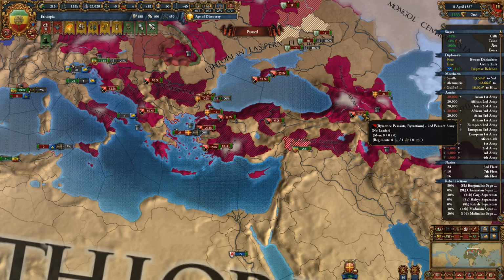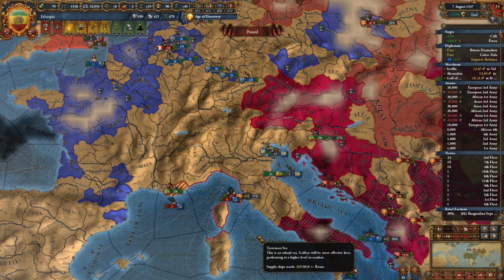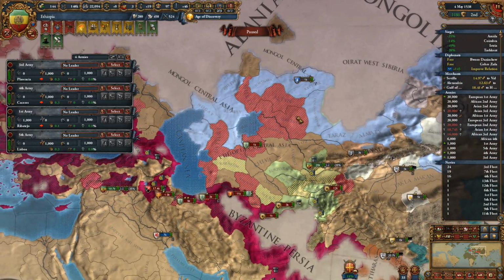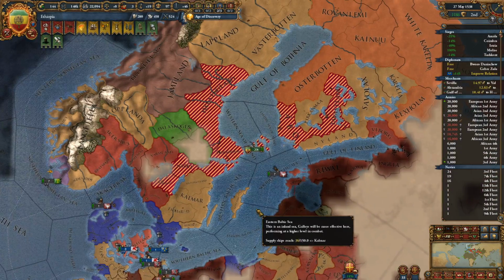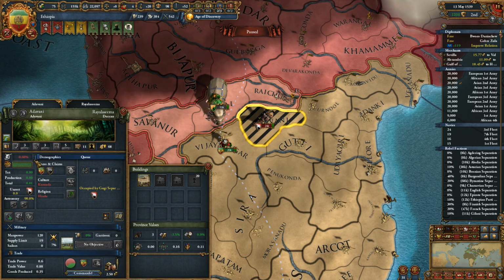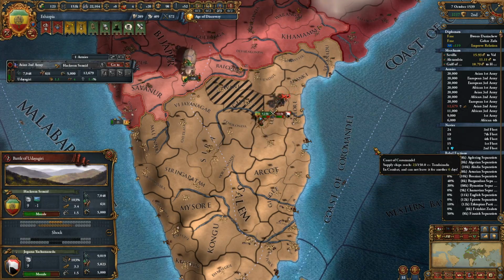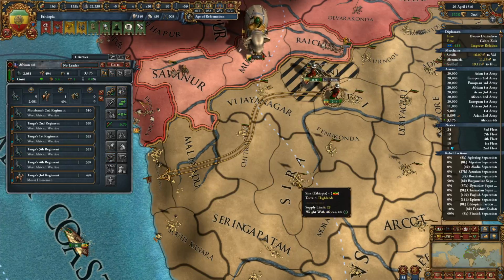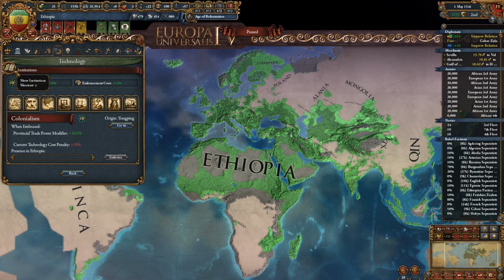Europa Universalis IV | Ethiopia Through the Ages | Episode 23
This nation is being built!  Slowly...

Imperator: Rome - Crusader Kings 2 - Europa Universalis IV - Victoria II - Hearts of Iron IV - Kerbal Space Program - Stellaris

If at any time before KSP we conquer the world, we will jump ahead to the space age.